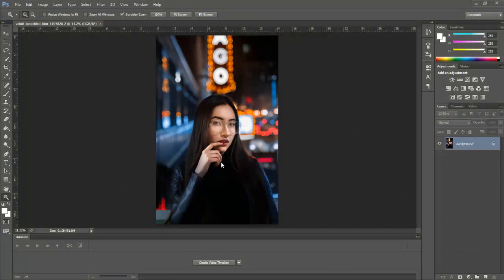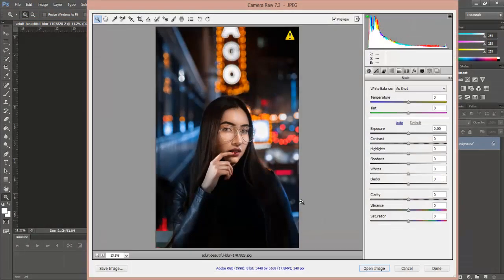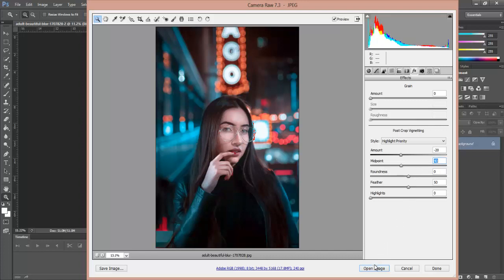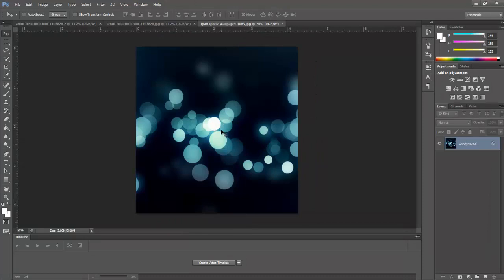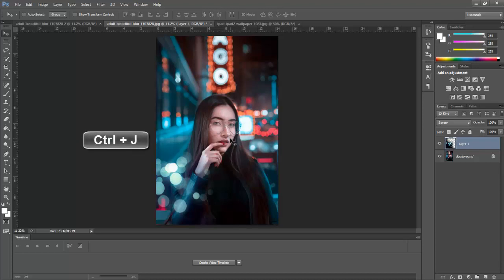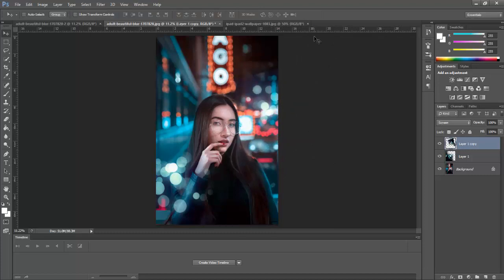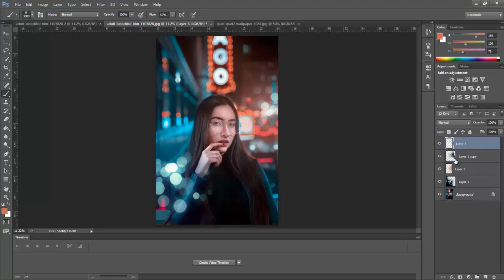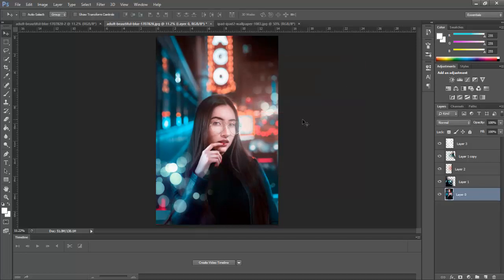How To Edit Like BRANDON WOELFEL in Photoshop | Famous Instagram Photographer | PEZ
In This Brand New tutorial I will show how to edit your photos like brandonwoelfel the famous instagram photographer and editor, he has 3 million followers on instagram, he is a influencer.

 📩 Follow Me 🚶🏃